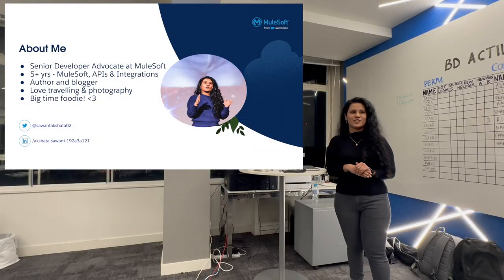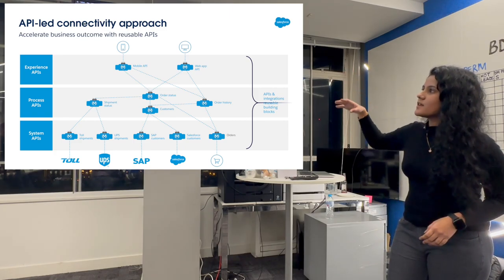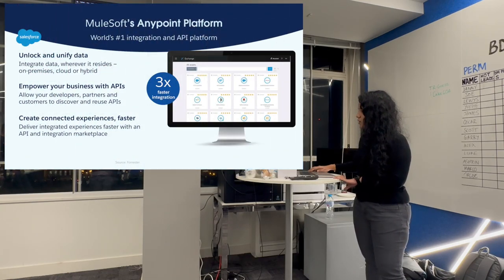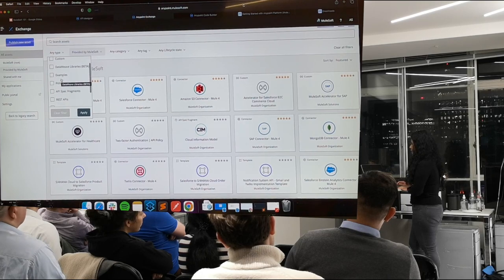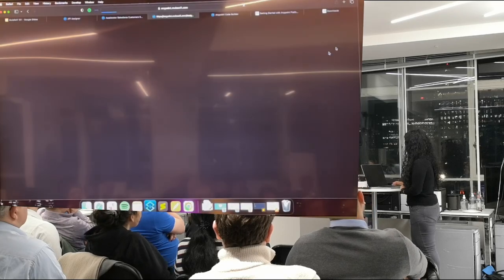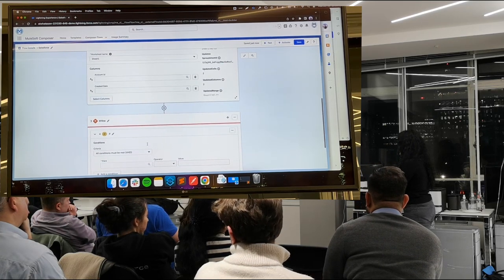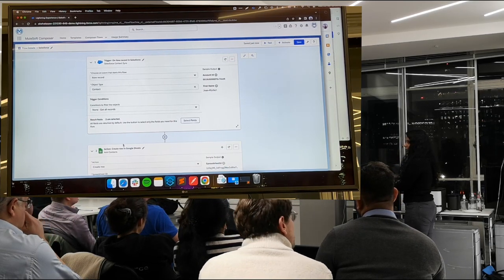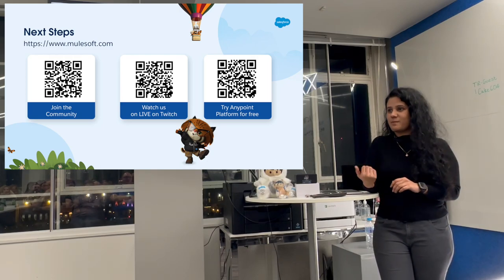Mulesoft 101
Are you a beginner or an intermediate-level developer who’s curious to get started with MuleSoft & wondering how you can revolutionize Digital transformation with MuleSoft & Customer 360? If yes, then you’re at the right destination!!!

This presentation by Akshata Sawant is just what you're after.

With the advancement of newer technologies, there has been a widening gap between Delivery and Customer demands.

We need to find a feasible solution in order to cope with the Customer’s demands and reduce the time to reach the market.

APIs along with MuleSoft & Customer 360 have paved a way for digital transformation.

In this session, we shall learn about API-led connectivity, the application network with simple examples, and real-life use cases. We will also explore how we can benefit from leveraging the capabilities of MuleSoft & Salesforce’s Customer 360. We shall also learn how to increase your revenue generation and minimize delivery time.

By the end of the presentation, you’ll have a fair knowledge of API-led connectivity, and application networks and understand the core components and the power of MuleSoft along with Customer 360.

Originally filmed at the February 2023 meet of the London Salesforce Developer Trailblazers.